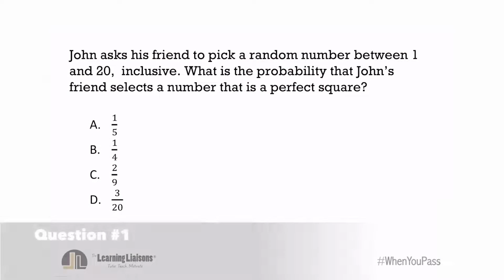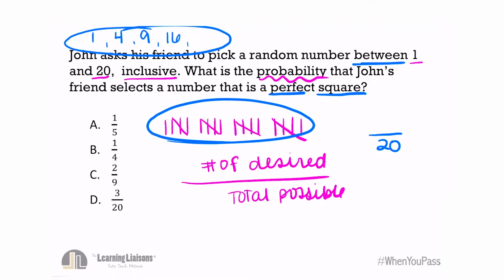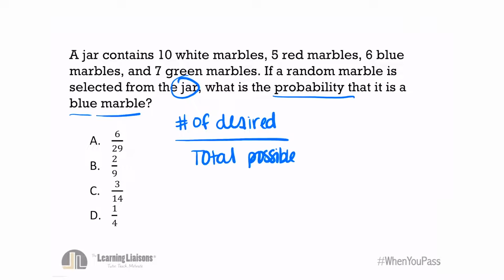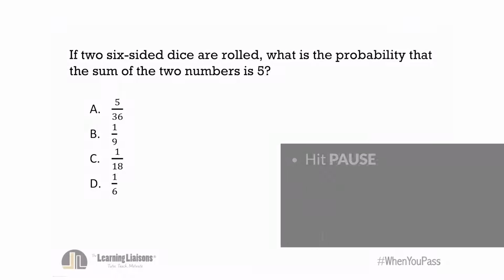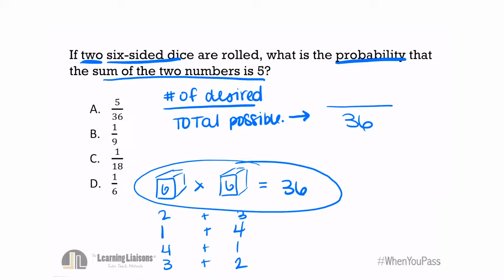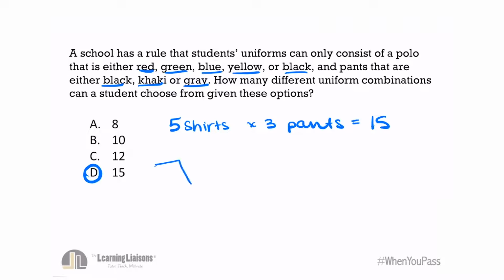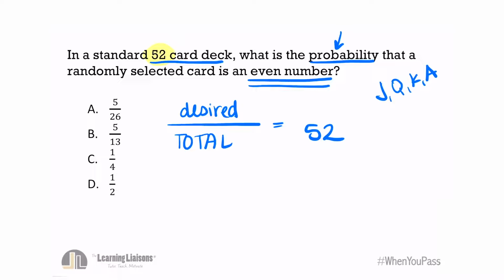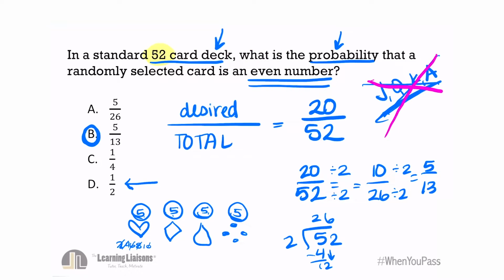Probability Problem Walkthrough 1 | Teacher Certification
Amy Sink - More | Dr. A - Jason Ampel
The Learning Liaisons | Teachers of Tomorrow
Series Episode 1

In this video, I've got a challenge for you. I'm going to give you five practice questions that cover the topic of probability. If you have to do math, like, for example, middle school math or high school math or elementary school math, these top topics are applicable.

My challenge to you is I'm going to put five questions on that on the screen. Right. Give yourself 60 seconds - 90 seconds to complete the problem.  And then our math specialist, Amy, who's featured in our bootcamps at The Learning Liaisons.com, is going to work through that solution for you.

And if you have any questions, drop them in the comments below. Let us know what you think about the problems. Let us know what test you're prepping for. We want to hear from you.

00:00 Dr. A Introduction
01:54 Question #1
03:47 Question #2
05:36 Question #3
07:24 Question #4
08:40 Question #6
10:54 Dr. A Closing

Texas, Florida